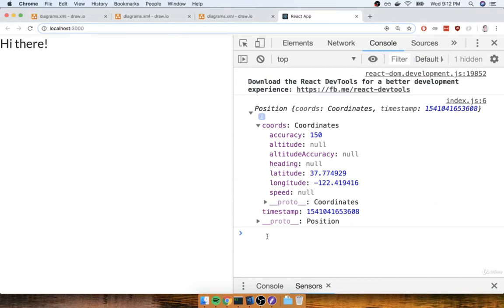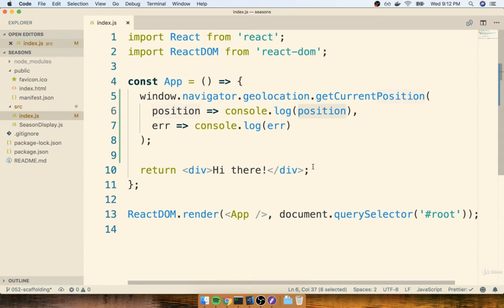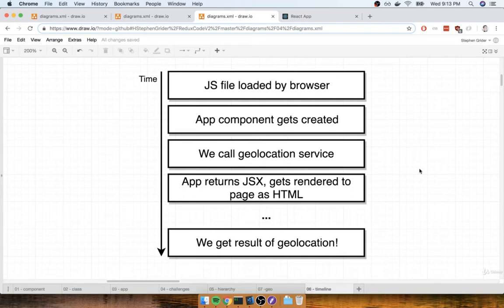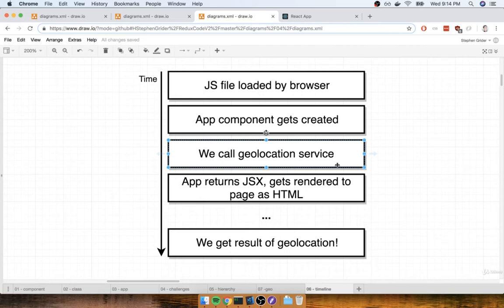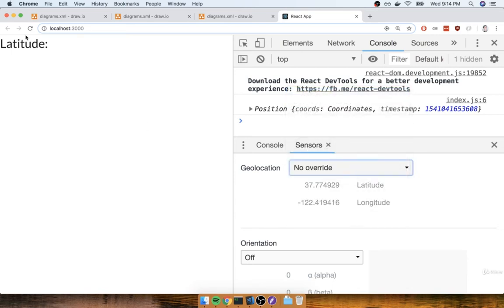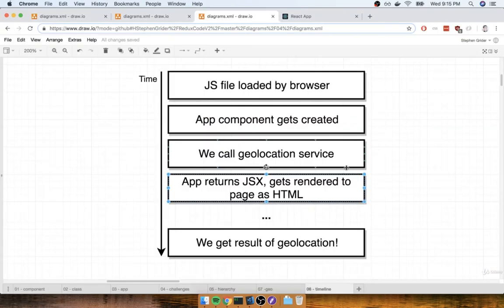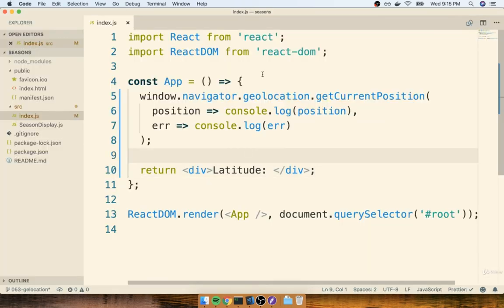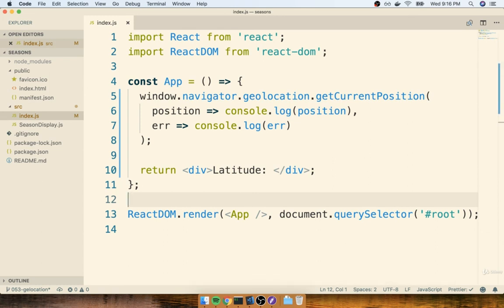4.6 Handling Async Operations with Functional Components